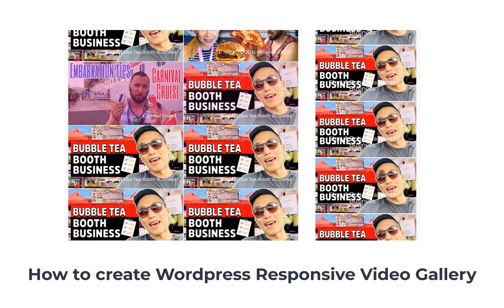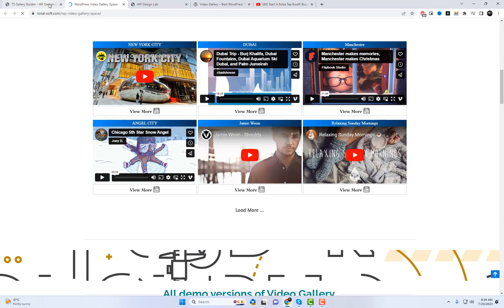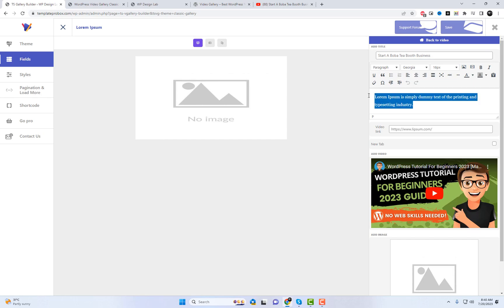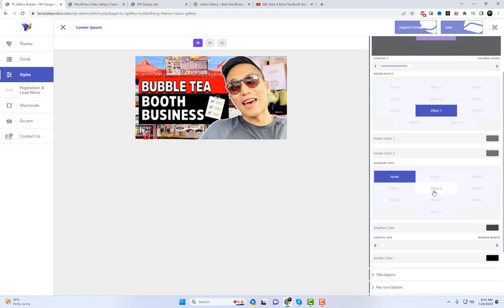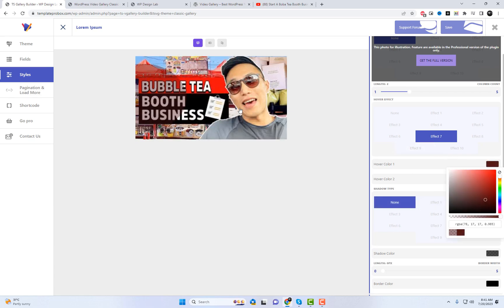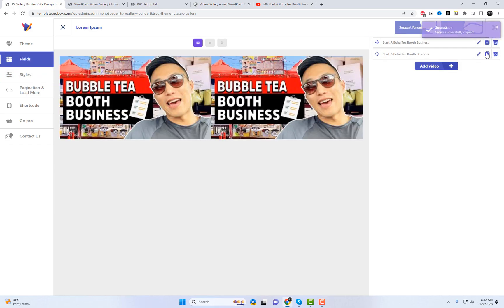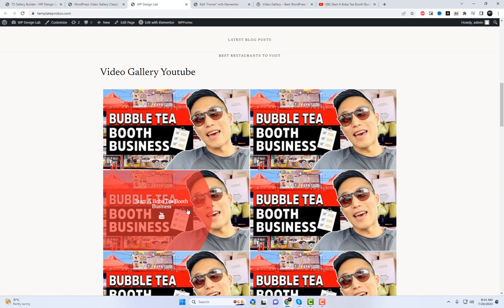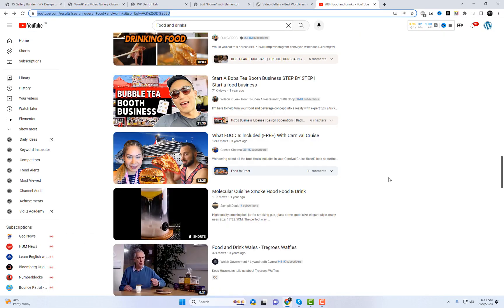How to create Wordpress Responsive Youtube Video Gallery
🎥🌟 Unleash the Power of WordPress! Create an Eye-Catching Responsive Video Gallery for FREE! 🌟🎥 How to Embed Videos in WordPress | Video gallery lightbox wordpress |

🔥 Calling all WordPress enthusiasts! 🔥 Are you ready to take your website to the next level? Say goodbye to boring, static pages and welcome a dynamic and captivating user experience with our step-by-step tutorial on creating a mesmerizing WordPress Responsive Video Gallery!

🌐🎬 Elevate Your Content with Video Gallery – The Best WordPress YouTube Gallery Plugin! 🎬🌐

In this exciting video, we dive into the world of creativity and technology, guiding you through the entire process of setting up a stunning responsive lightbox & video gallery on your WordPress website using the ultimate gem, the Video Gallery plugin!

📈 Why Choose Video Gallery? 📈

✅ It's FREE! Yes, you heard that right! Save your hard-earned bucks while creating a jaw-dropping video gallery that will leave your visitors spellbound.

✅ Unmatched Flexibility: Customize your gallery to match your website's unique style and theme. From layout options to color schemes – you're in full control!

✅ Seamless YouTube Integration: Effortlessly embed YouTube videos directly into your gallery. No more hassle, just pure awesomeness!

✅ Fully Responsive: Whether your visitors are on desktop, tablet, or mobile, your video gallery will adapt flawlessly, ensuring an enjoyable viewing experience for everyone.

✅ Intuitive User Interface: With a user-friendly admin panel, managing and organizing your videos becomes a breeze.

🚀 Your Journey to an Alluring Video Gallery Starts NOW! 🚀

From installation to customization, we've got you covered every step of the way. Our easy-to-follow tutorial will have you creating your own WordPress Responsive Video Gallery in no time!

1️⃣ Installation and Activation: We guide you through the plugin setup process, making sure you're up and running in a flash.

2️⃣ Adding Your Videos: Discover how to showcase your favorite YouTube videos in a beautifully curated gallery.

3️⃣ Customizing Your Gallery: Personalize your gallery to match your website's aesthetics – unleash your creative genius!

4️⃣ Making It Mobile-Friendly: Learn how to ensure your gallery looks stunning across all devices.

5️⃣ Tips for Engagement: Maximize user interaction and keep your audience hooked with pro-tips on gallery optimization.

🔔 Don't Miss Out on This Epic Tutorial! 🔔

👉 Hit that "Play" button now, and let's embark on an adventure to transform your WordPress site with a captivating and responsive video gallery!